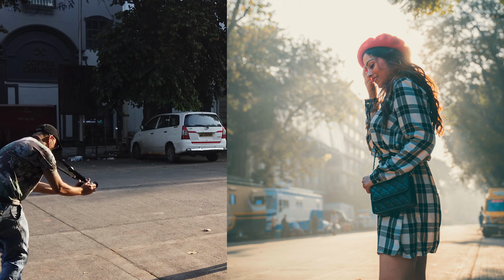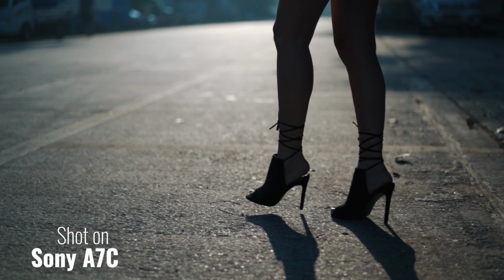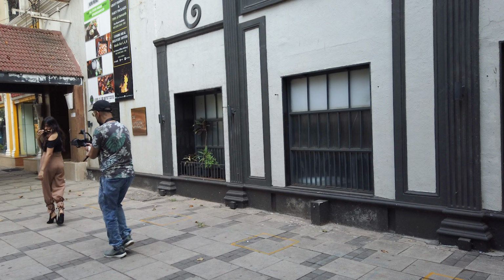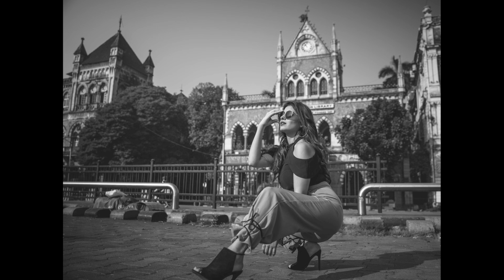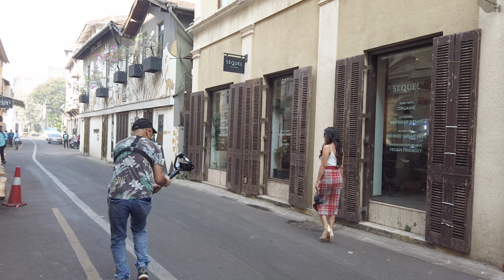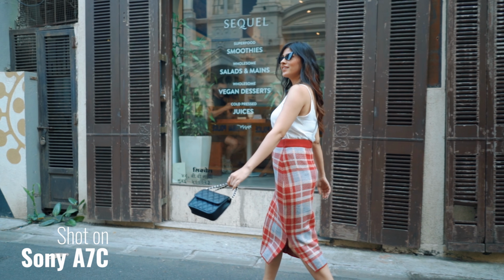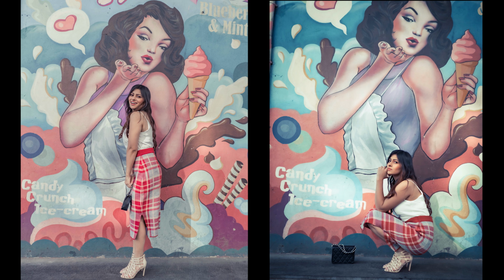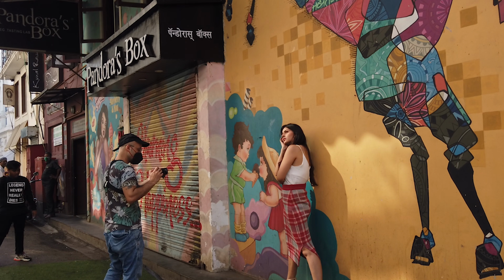Sony A7C Photo Shoot - Video and Photo samples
Sony A7C PhotoShoot with Video and Photo samples. This amazing shoot I did with Aparna Dixit. Using the Sony A7C for shooting photos and videos. You can see the pictures and the video shot with the Sony A7C in this behind the scenes of my photo shoot.

Camera used for BTS
Lenses used in this video -
Wide Lens
Portrait Lens
Variable Focal Length Lens
Gimbal used